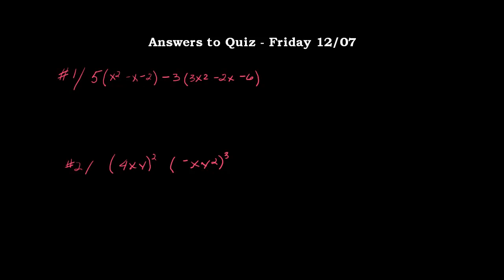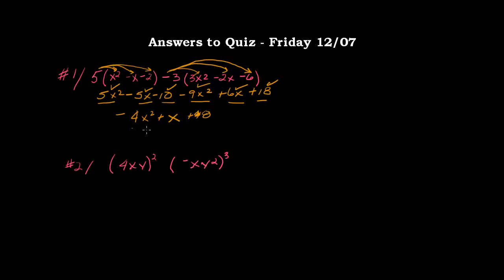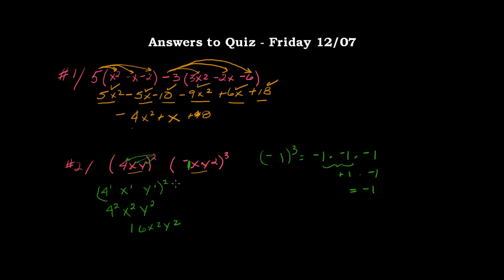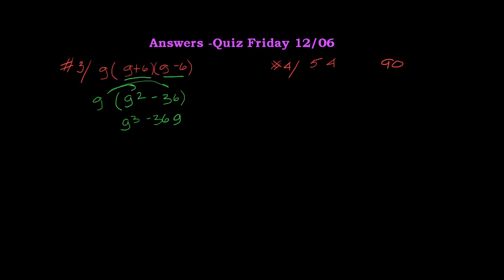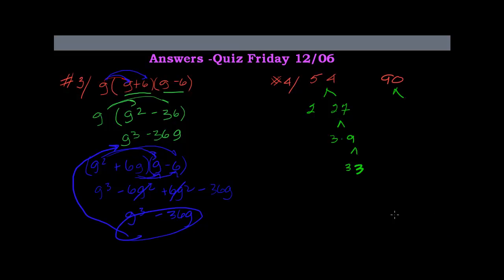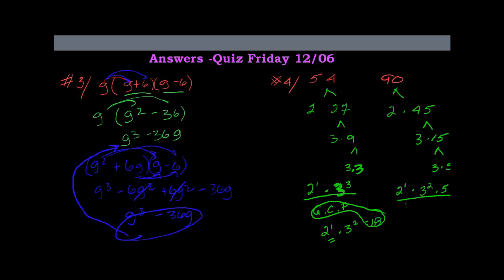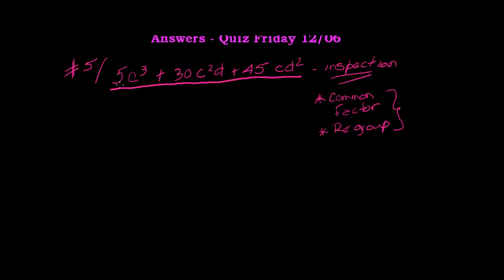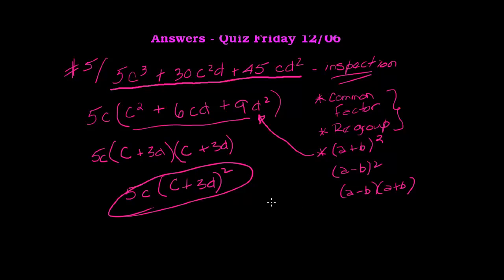Answers - Quiz Friday 12-06-13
Five problems form the first 5 sections of chapter 4